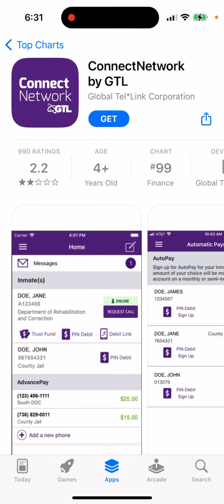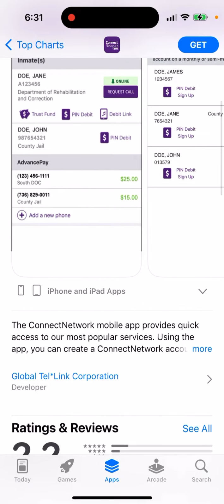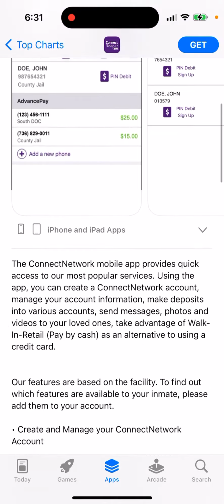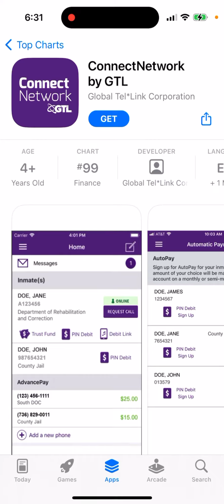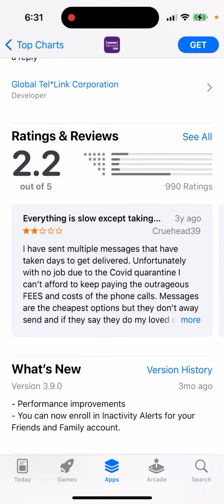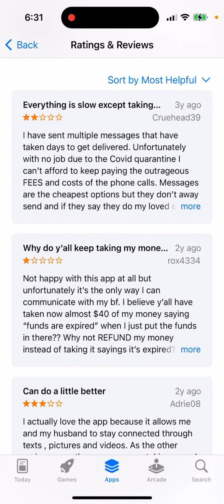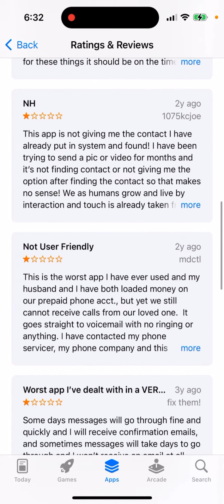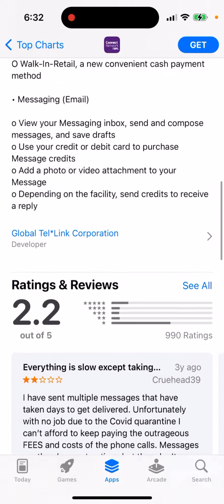ConnectNetwork by GTL app - how to install on iPhone?